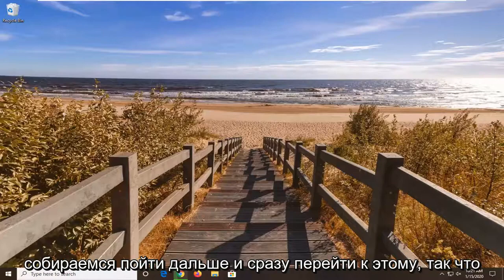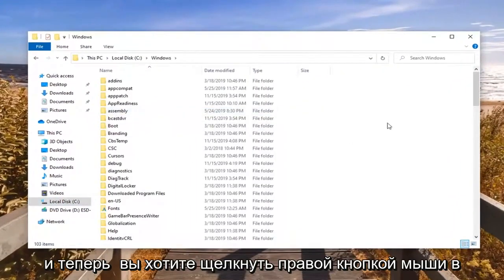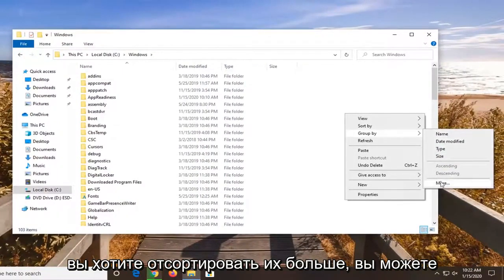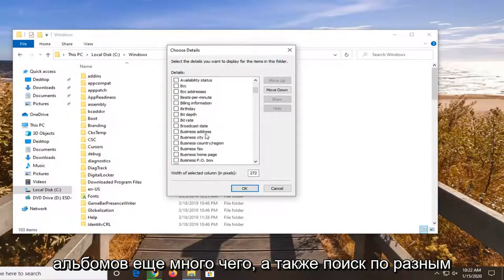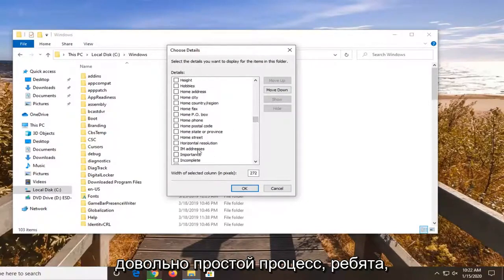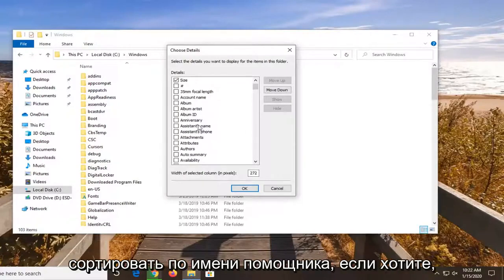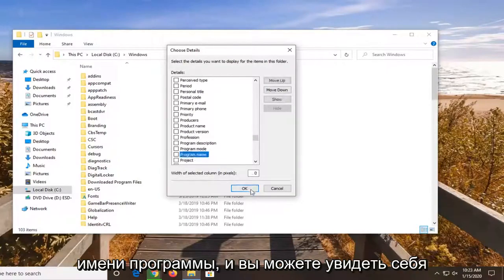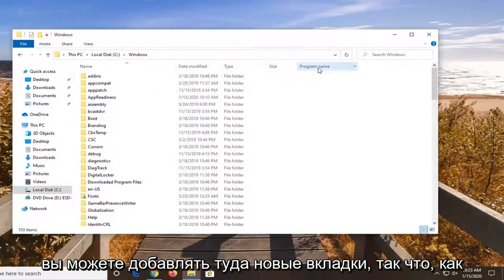Как отсортировать файлы и папки в Windows 10?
Как сортировать и выбирать файлы и папки в Windows 10 и Windows 11 [Учебник]

Проводник предлагает интеллектуальную группировку и сортировку файлов в папке. Эти параметры основаны на атрибутах файлов в этой папке, например, если у вас есть папка с несколькими аудиофайлами, контекстное меню проводника предложит вам варианты для группировки и сортировки их по исполнителю, номеру дорожки или альбому. . Файл может иметь другие атрибуты, на самом деле многие файлы имеют. Если вы хотите добавить дополнительные параметры группировки и сортировки в проводнике, которые вы обычно не видите для файла, вы можете это сделать. Вот как.

Если вы используете File Explorer, вы, возможно, уже знаете, что у него есть приятная функция для запоминания настроек просмотра каждой папки. Вы можете настроить его сортировку и группировку. Давайте посмотрим, как это можно сделать.

Проводник в Windows 10 имеет пять шаблонов папок: «Общие элементы», «Документы», «Изображения», «Музыка» и «Видео». Когда вы увидите вкладку «Настройка» библиотеки или папки, вы увидите эти шаблоны. Это добавляет больше гибкости при просмотре ваших личных данных.
Например, даже если вы предпочитаете, скажем, представление «Список» для документов, вы можете захотеть, чтобы ваша музыкальная библиотека отображалась в представлении «Подробности», а ваши библиотеки изображений и видео были в представлениях на основе значков, таких как «Средний», «Большой» или «Дополнительный». Большие иконки. Таким образом, для каждого шаблона папки Проводник сохраняет свои настройки индивидуально.

В окнах проводника файлы и папки отображаются отсортированными или сгруппированными по различным атрибутам, таким как имя или тип, в различных представлениях, таких как значки (очень большие, большие, средние или маленькие), список, сведения, плитки и содержимое. Вы можете выбрать атрибуты, которые хотите использовать, а затем указать, следует ли отображать файлы и папки в порядке возрастания (A-Z) или убывания (Z-A). Вы можете использовать кнопки «Сортировать по» или «Группировать по» на вкладке «Вид», чтобы указать параметры, которые вы хотите применить к текущей папке. Параметры «Сортировать по» и «Группировать по» одинаковы. Однако доступные параметры различаются в зависимости от выбранного типа папки, например папки «Документы» или «Изображения».

При использовании вашей системы Windows 10 для создания информации со временем мы накапливаем множество файлов, которые хранятся на нашем жестком диске. Критическая часть того, как Windows 10 (и Windows в целом) организует это, заключается в использовании файловой системы, которая управляет тем, как файлы хранятся и доступны на вашем компьютере. Часть, которую вы и я видим, когда взаимодействуем с записями, которые мы создаем на наших компьютерах, такими как документы, аудиофайлы, изображения и видео, — это файловый менеджер.

Помимо просмотра шаблонов, вы можете изменить параметры сортировки и группировки. Они помогут вам изменить порядок файлов по различным параметрам, таким как имя, размер, дата изменения и так далее. По умолчанию файлы и папки сортируются в порядке возрастания имени. Вот как это изменить.

Параметры группировки и сортировки в проводнике
Откройте проводник и перейдите к папке, для которой вы хотите включить дополнительные параметры группировки и сортировки. Процесс для обоих аналогичен.

Щелкните правой кнопкой мыши пустую область в папке и выберите параметр «Группировать по» или «Сортировать по». Подождите, пока откроется подменю, и в нем будет опция «Дополнительно». Нажмите на нее.